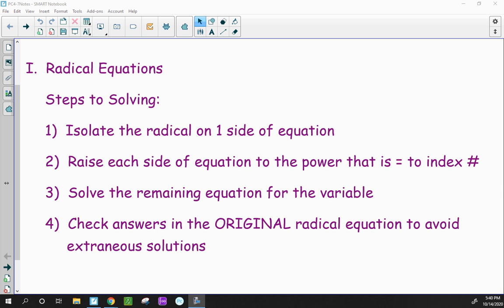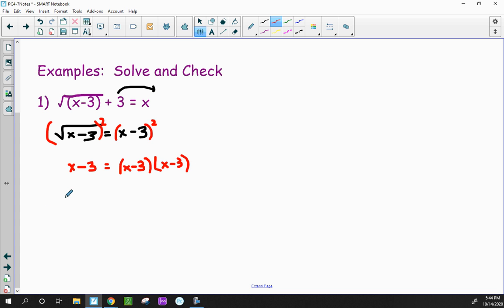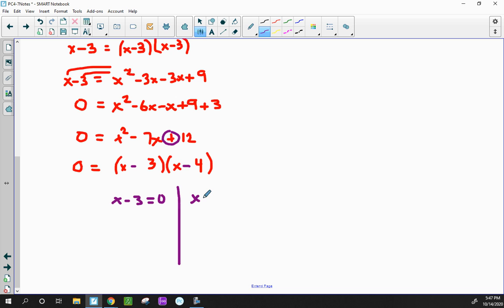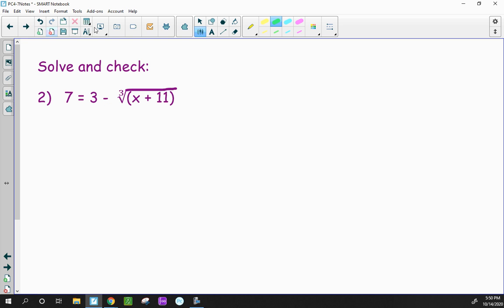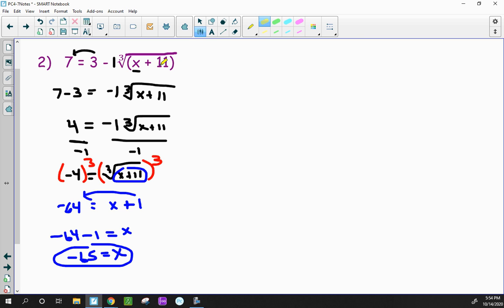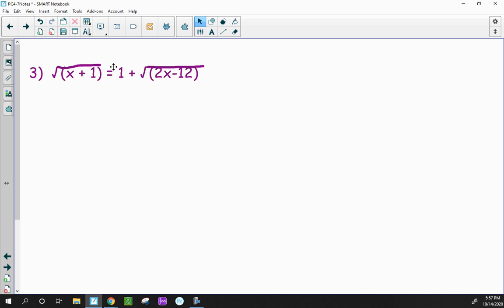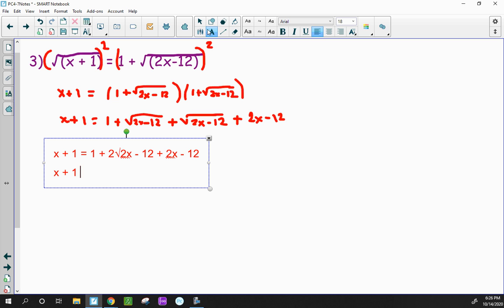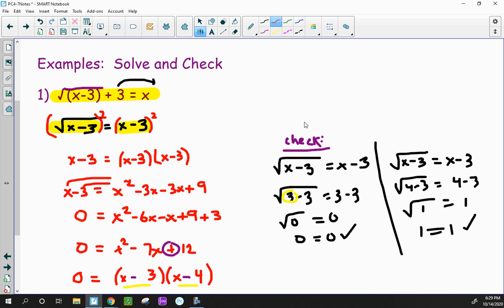PC NOTES Radical Equations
Radical Equations NOTES